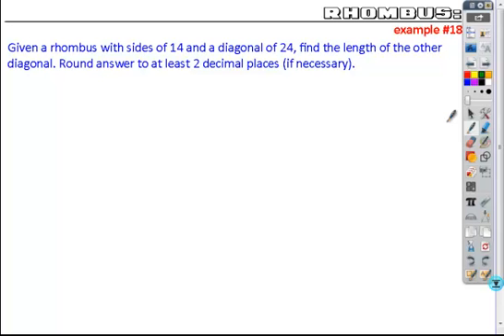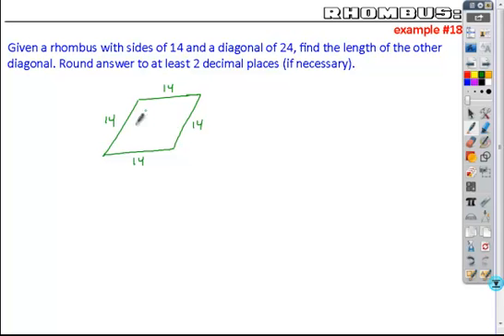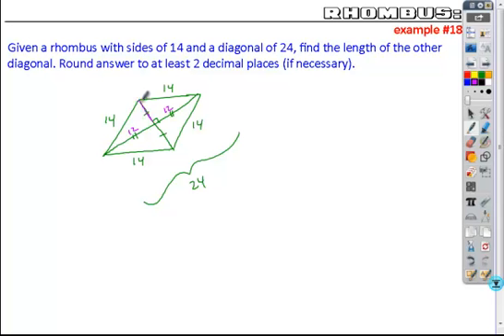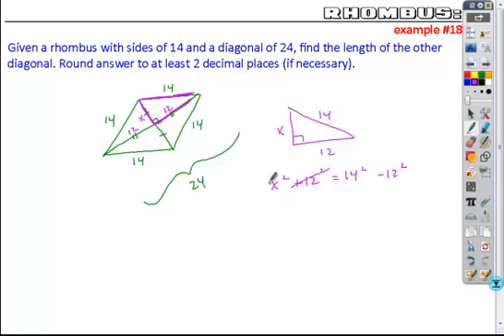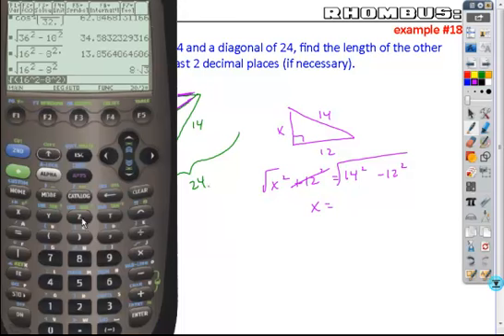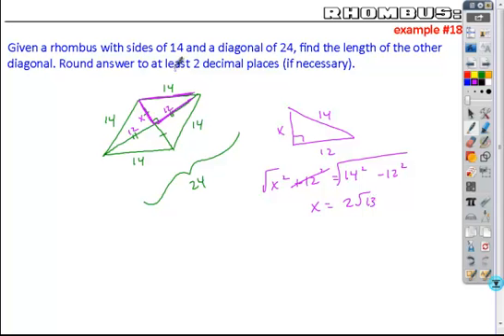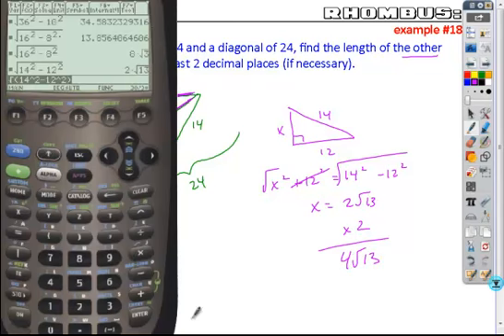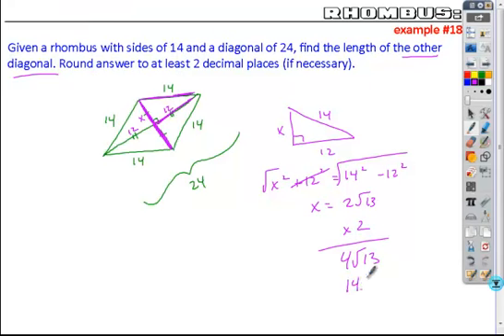6 2 18geoHW